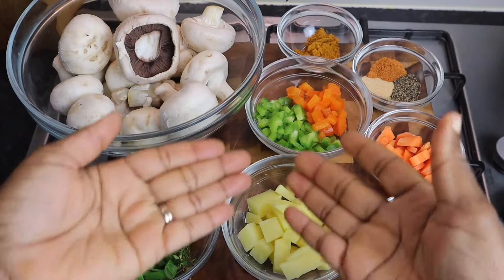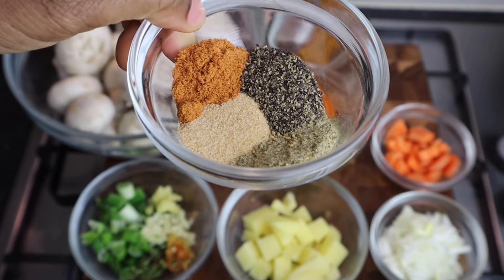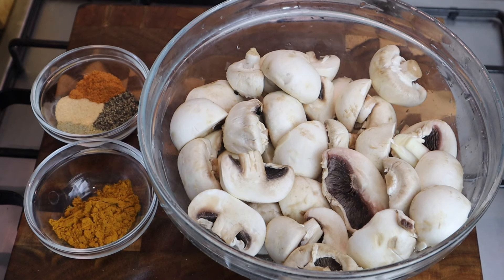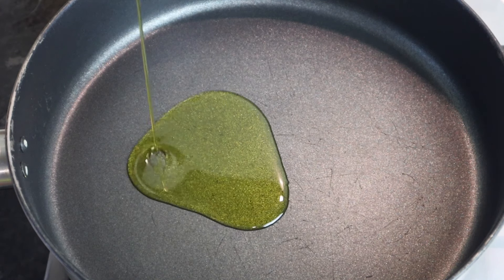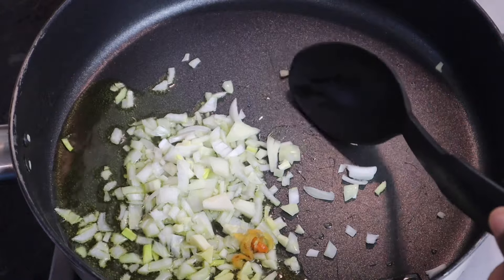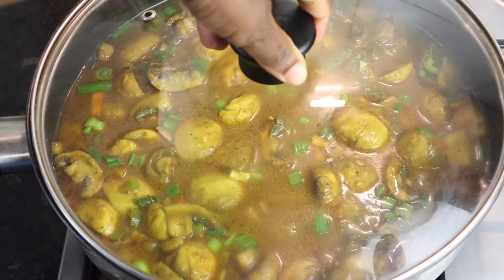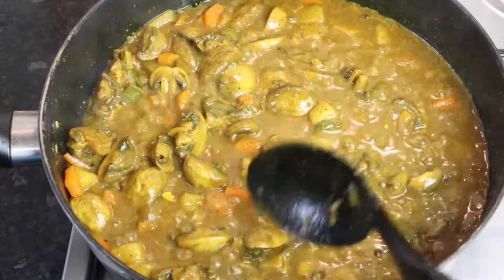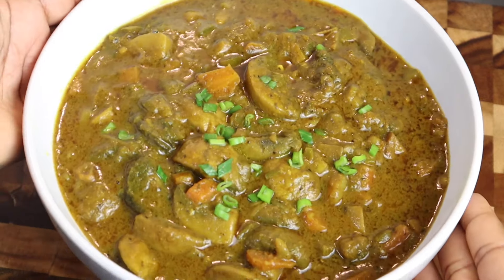The Best Way To Make Curry Mushrooms | Must Try Mushroom Recipe | Vegan Food